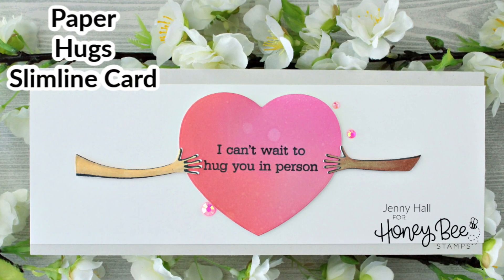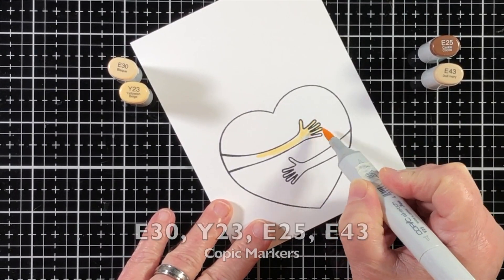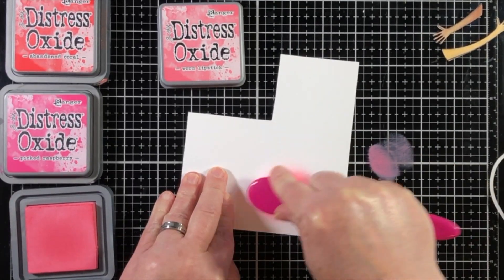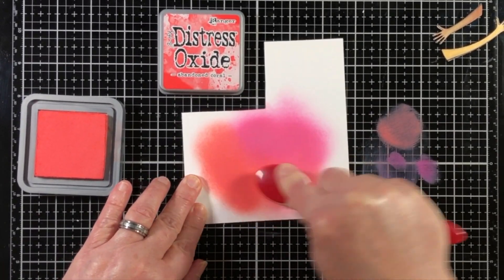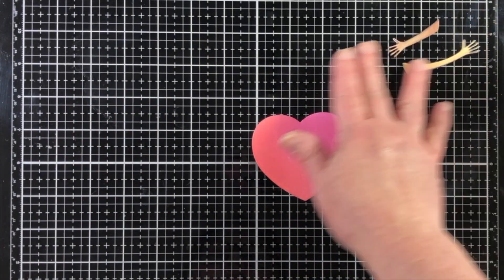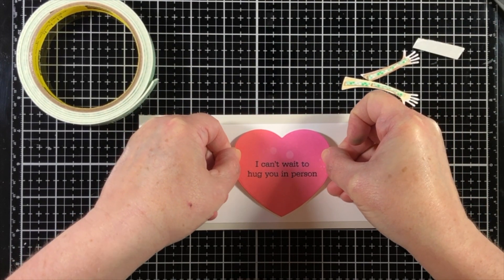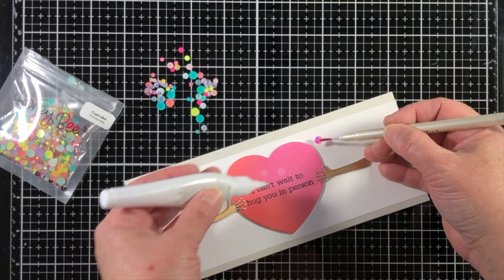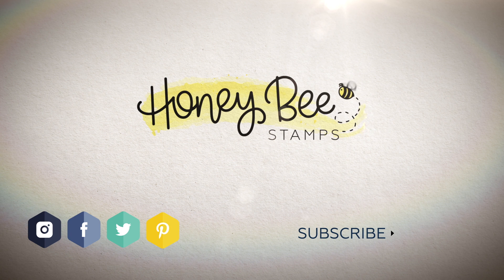Paper Hugs slimline card with Honey Bee Stamps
This heartfelt set was created to help with relief efforts for the COVID-19 pandemic. Half of all proceeds will go to Feeding America to help food banks during these most difficult times. To read more about this wonderful organization, please visit their

Slimline card base:  8 1/2" long x 7" tall, fold at 3 1/2"
panel: 8 1/2" long x 3" tall

COPIC USED: E30, Y23, E25, E43